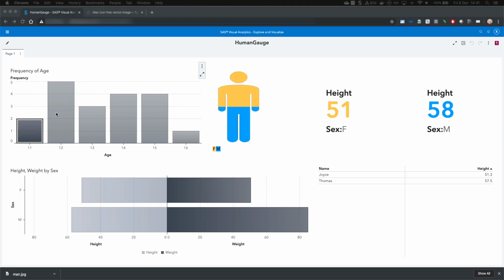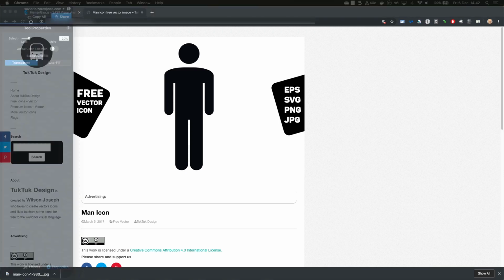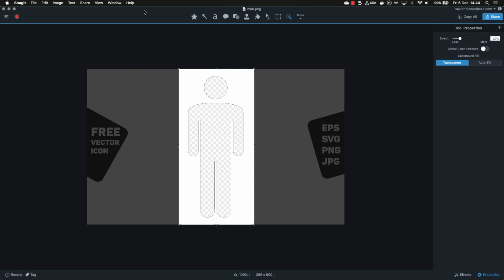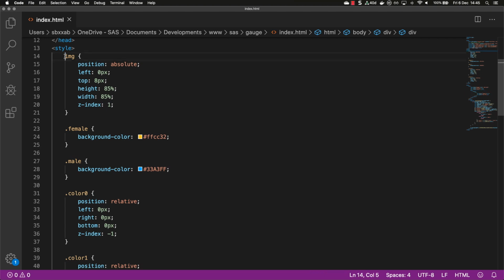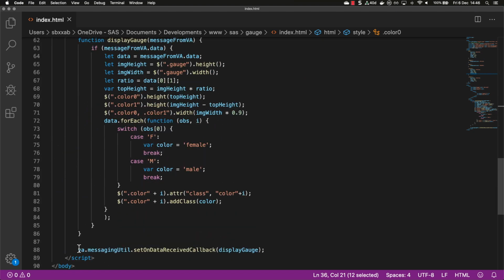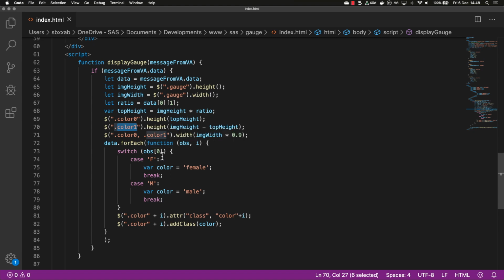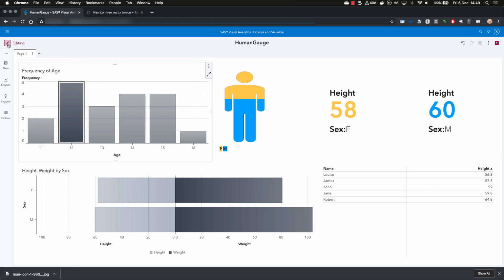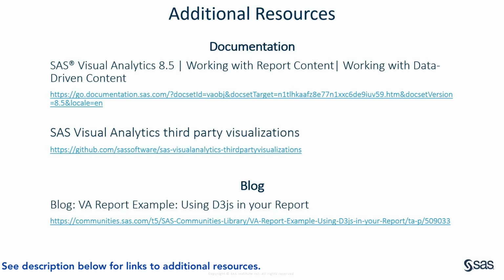SAS Demo | Enhance SAS Visual Analytics Reports with Dynamic Infographics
In this demo, Xavier Bizoux of SAS explains how to enrich SAS Visual Analytics reports with dynamic infographics. The demo will use the Data-Driven Content object to display visual information based on the data in the report inside a picture downloaded from the web.

Xavier Bizoux has been at SAS for over 15 years and focuses on data visualization and model operations.

Content Outline
0:00 – Demonstration: Enhance Visual Analytics reports with dynamic infographics
9:26 – Additional Resources (Links Below)